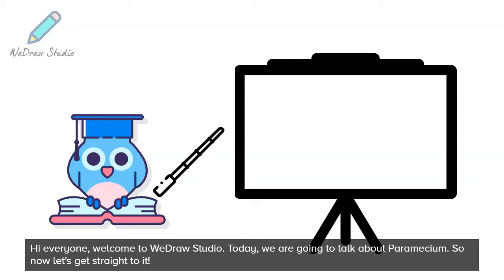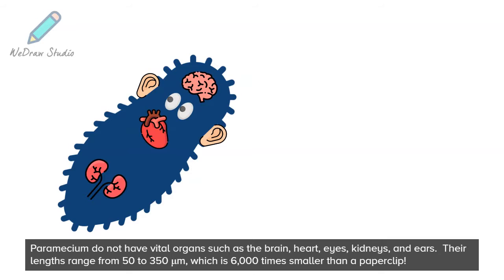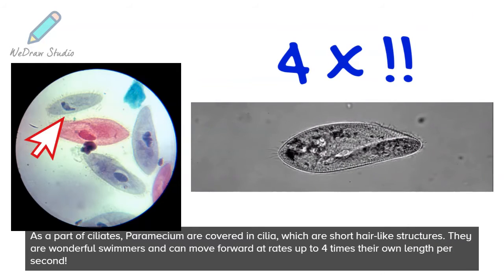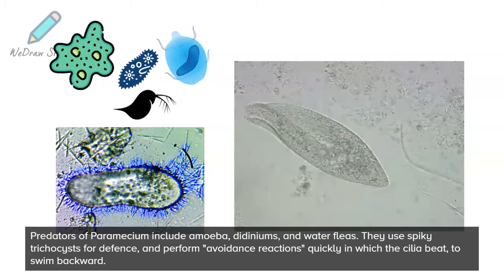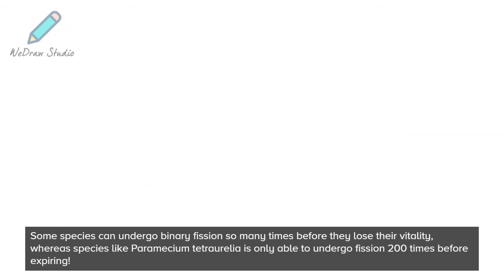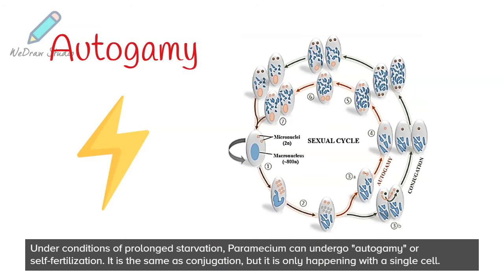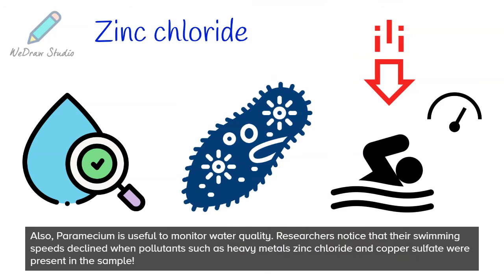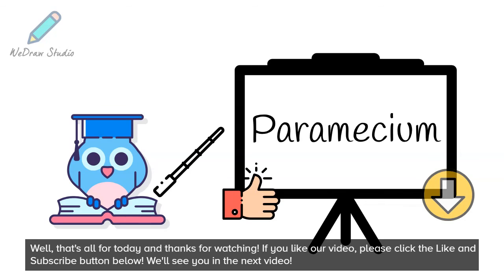What is Paramecium 🦠 - Amazing Microbes | Facts, Structure & Movement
In today’s video on the Microbes, we are going to talk about what is Paramecium! We will include facts about this microbe, discussing its habitat, structure, movement, any fun facts, and its reproduction. There is more than you might think!